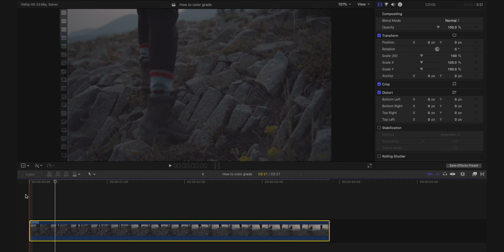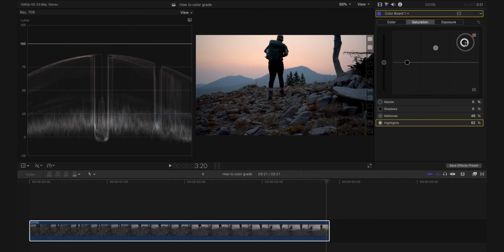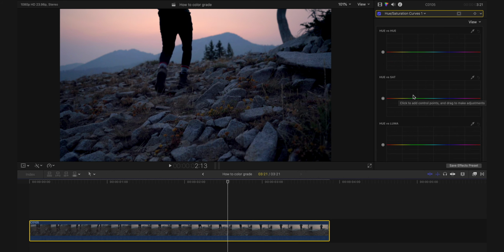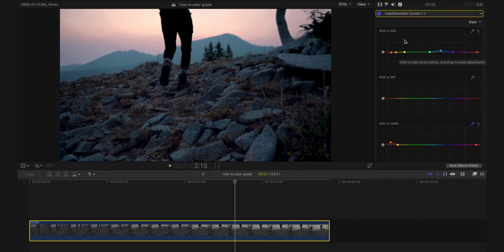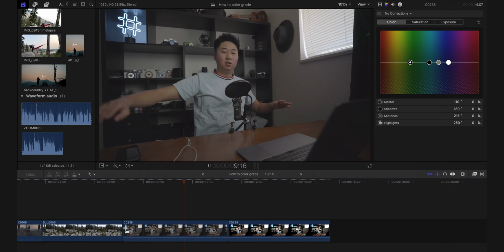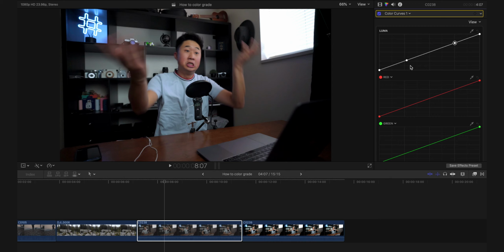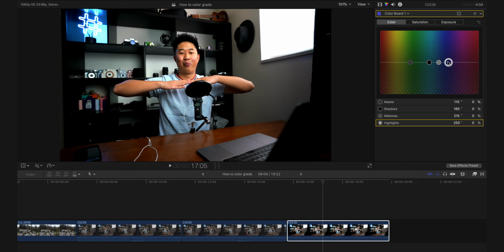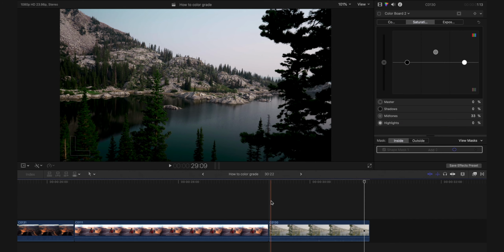How I COLOR GRADE my videos - finally!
The long requested topic is finally here! In this video I teach you guys how I color grade my videos without LUTs. Color is a huge part of artistic expression, and in this video I teach you the skills necessary to create without filters or shortcuts.

current sub count:
320